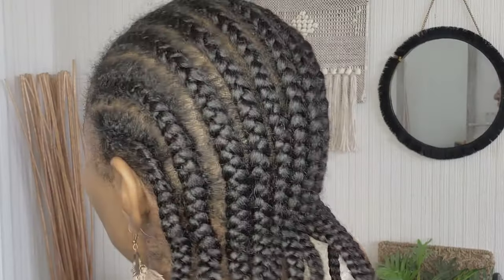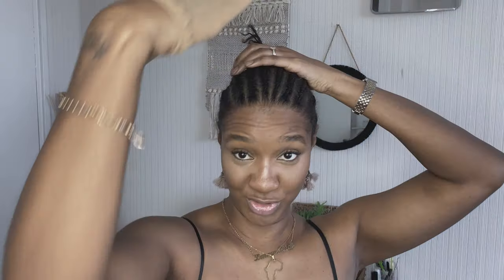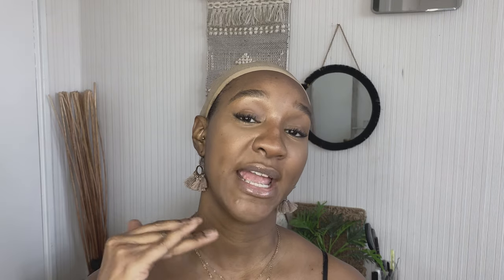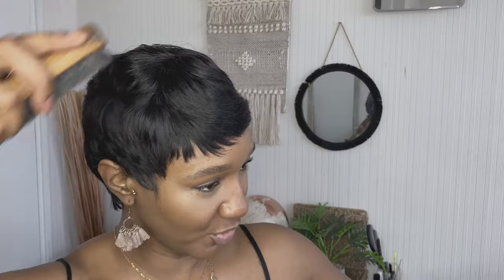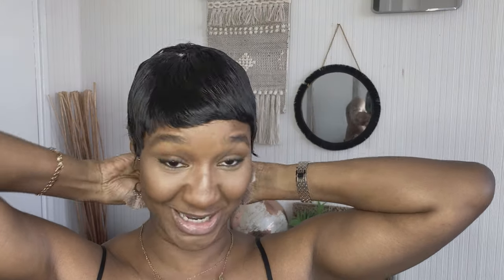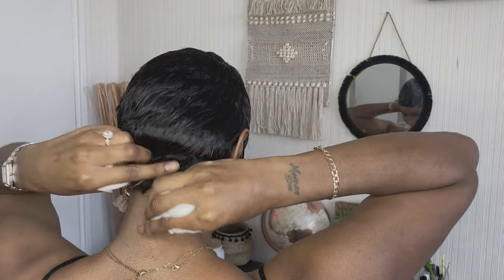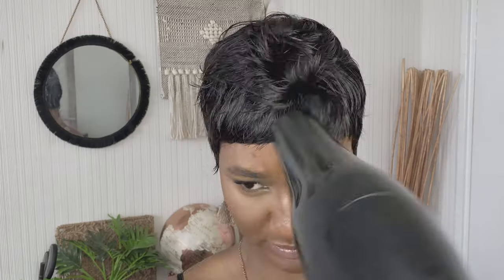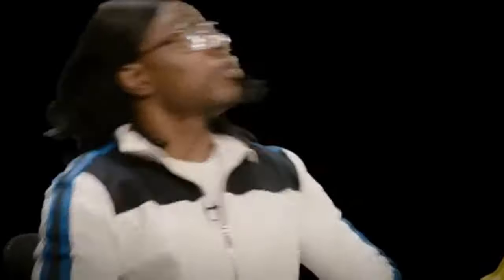Watch This BEFORE You Cut Your Hair | HOW TO STYLE A PIXIE WIG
You're going to want to watch this before you cut your hair, as I'll be showing you how to style a pixie wig. If you're looking to try a new style and want to know how to get a pixie cut without cutting your hair, this wig tutorial may be of interest to you.
You may be wondering how to style short hair and this is why a pixie wig is a perfect way to practice how to style your wig.

SHOPPING 🛍

🖤 PRODUCTS USED
6 inch pixie wig